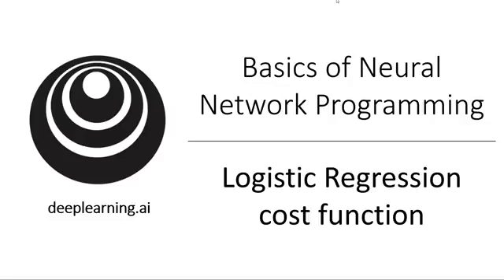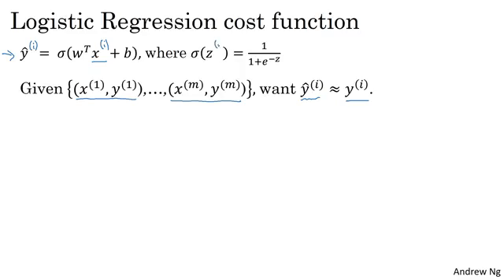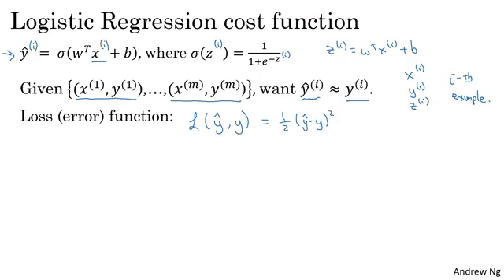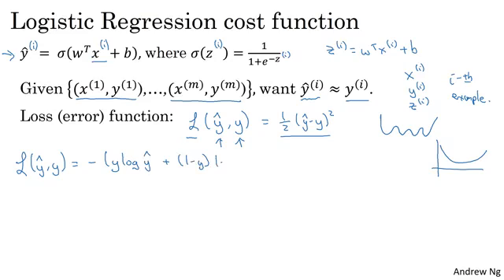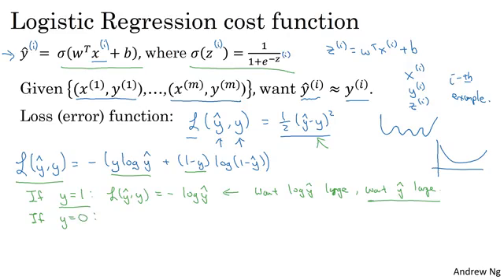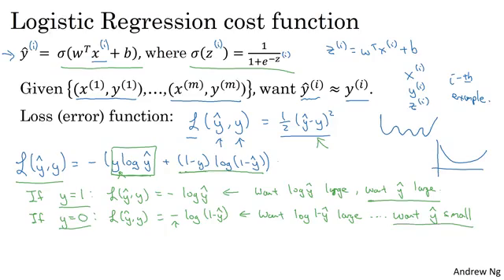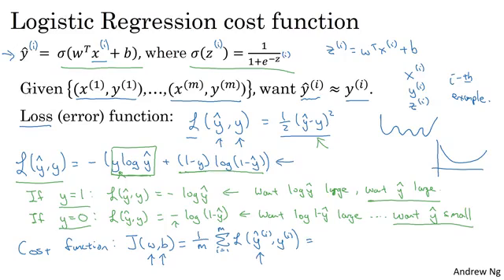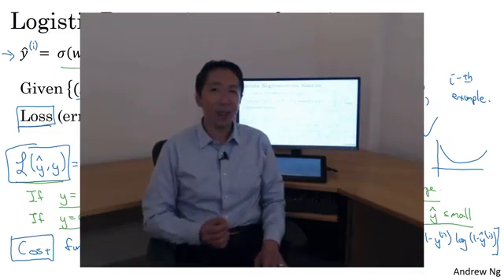Logistic Regression Cost Function (C1W2L03)